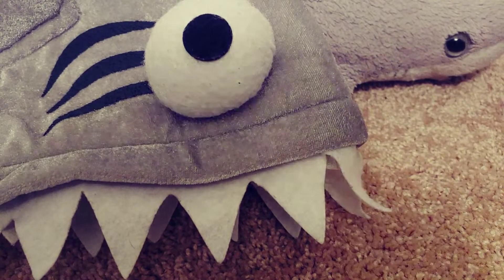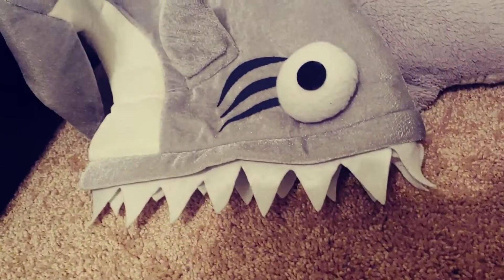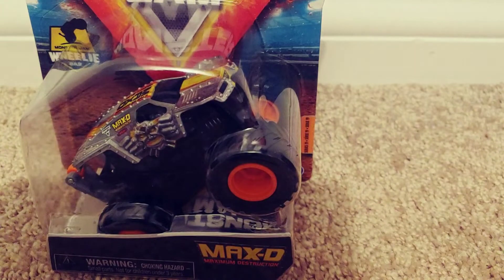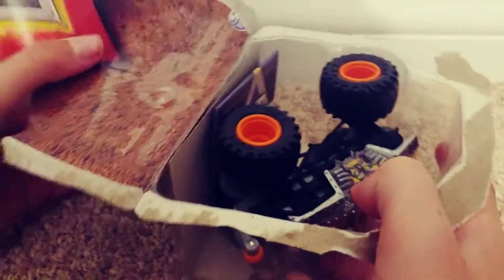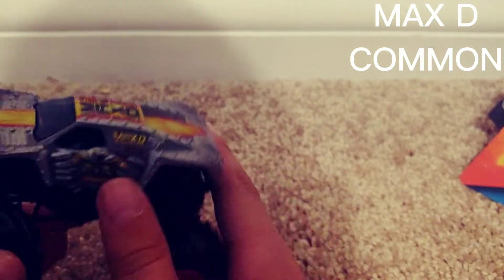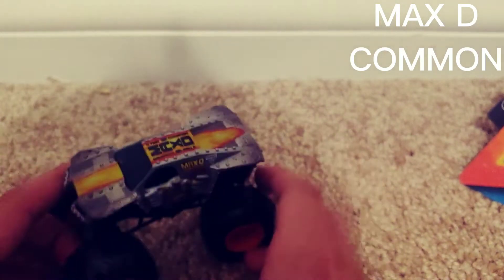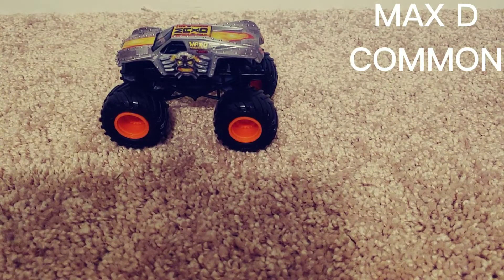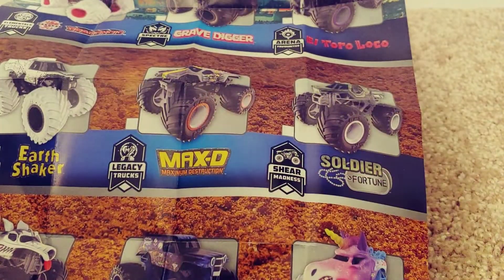MONSTER TRUCK UNBOXING MONSTER TRUCK 2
THIS IS THE FIRST PART OF THE 2022 MEGA MONSTER TRUCK UNBOXING! HOPE YOU ENJOY, BECAUSE WE WILL BE UNBOXING MONSTER TRUCK 2 IN THE UNBOXING SERIES. 🦈🦈🦈🦈